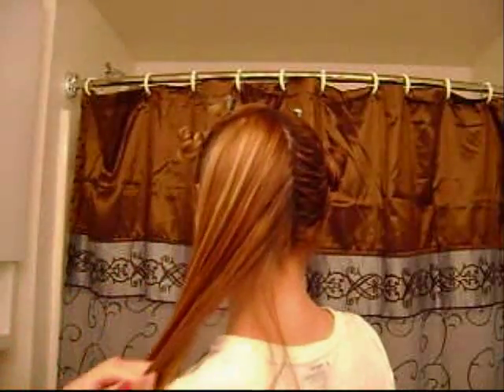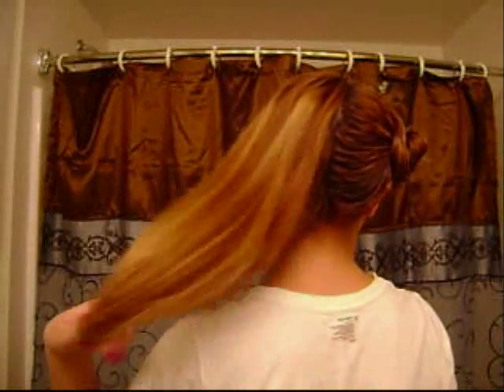Tutorial: Curly Hair to Straight Hair Blow Dry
I will show you how I blowdry my curly hair straight. I also included a picture of my curly hair quickly at the beginning, so that you can see it that way, too. for tips on how to wash and take care of your beautiful curly hair.